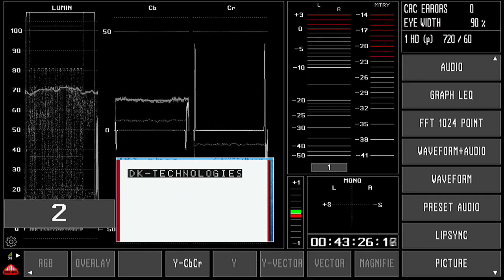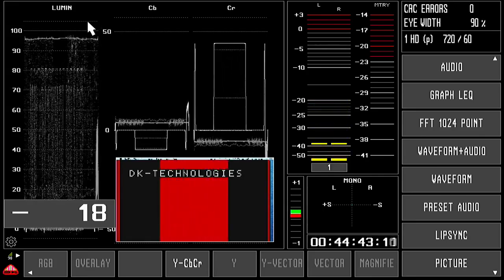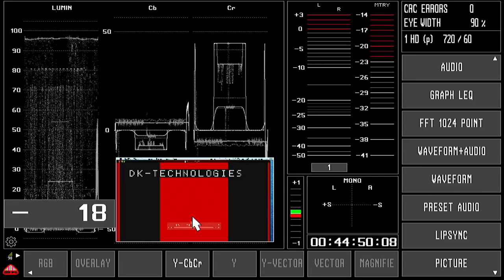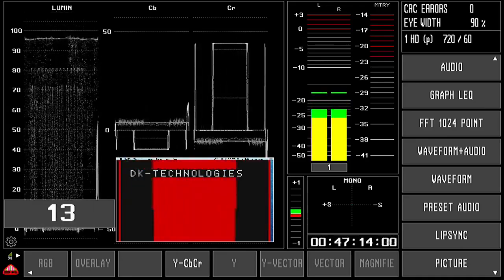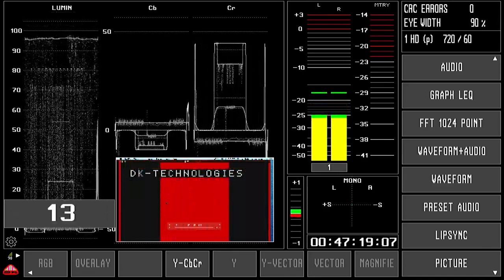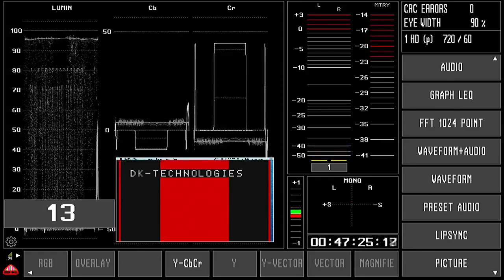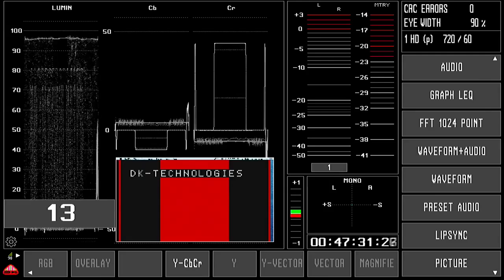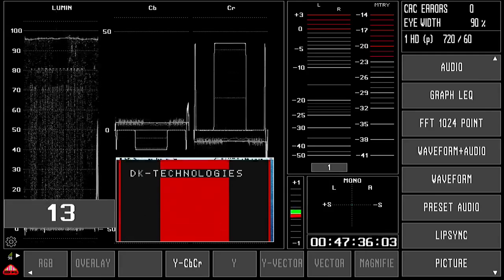LipSync Part 3 QuickTime Player Analysis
LipSync Analysis of the QuickTime Player